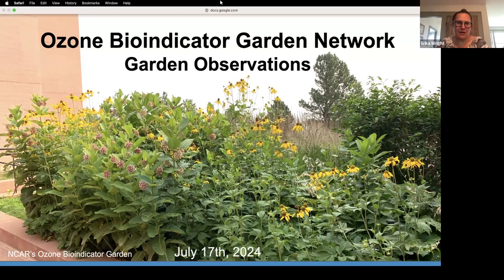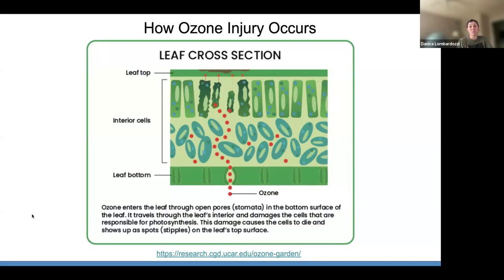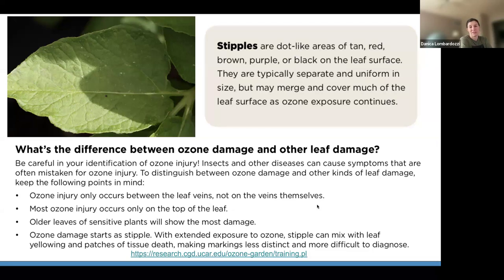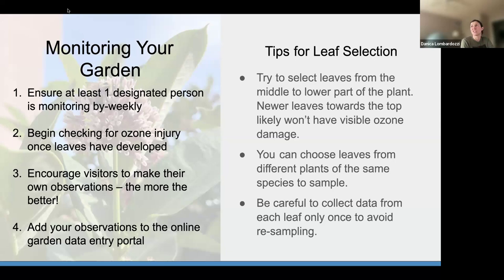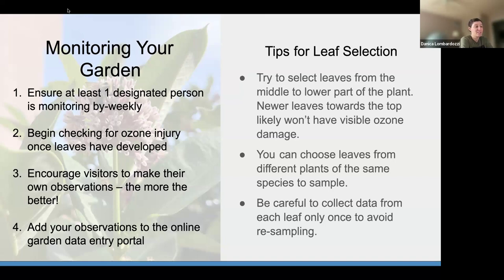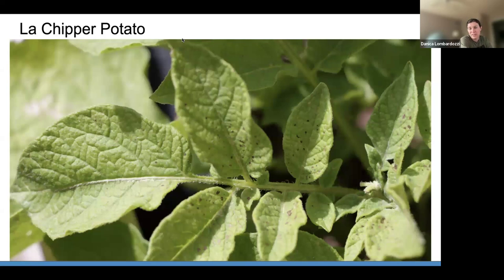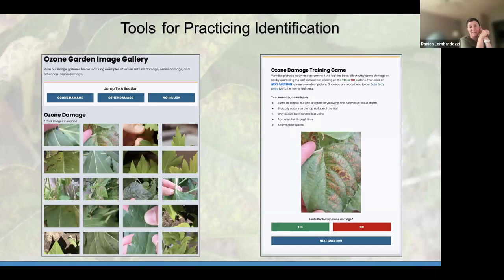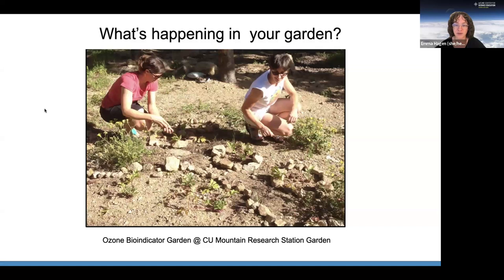Tools to Monitor Ozone and Garden Observations: 2024 Ozone Garden Summer Webinar Series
Welcome to the 2024 Ozone Garden Network Summer Webinar Series. This first webinar, of three, focuses on tools to monitor ozone and correctly identify ozone damage while observing your garden. We take a look at a few examples of leaf stipple alongside other types of leaf damage. Get a sneak peek at NASA TEMPO II satellite data as well! Hear from Dr. Danica Lombardozzi and Erika Wright in this presentation.

To learn more about Ozone Bioindicator Gardens, visit our